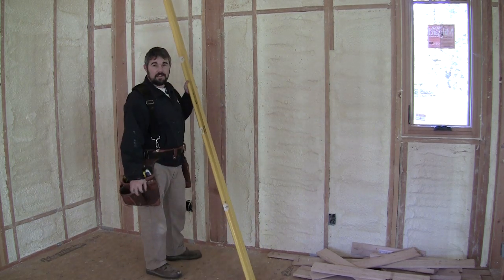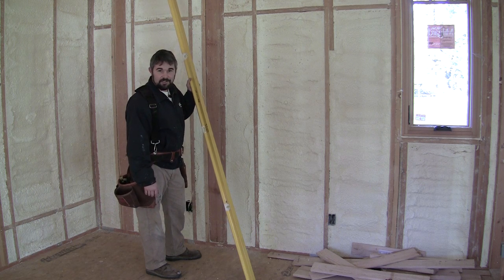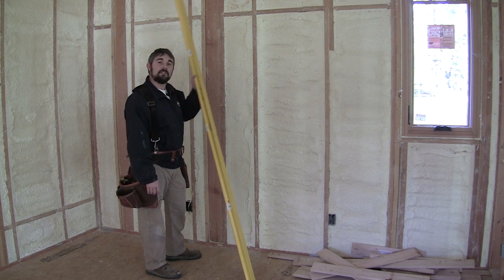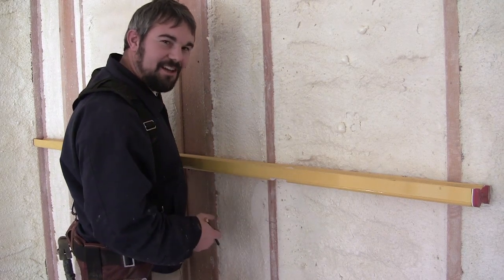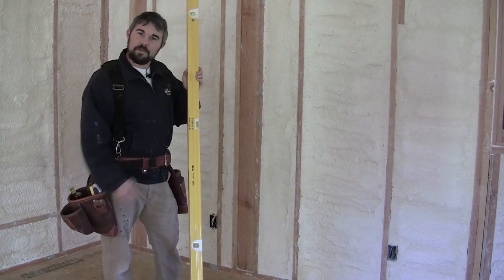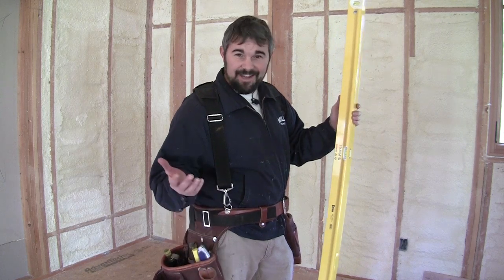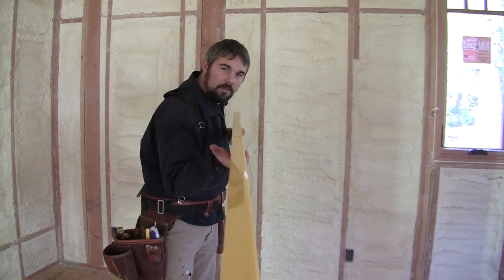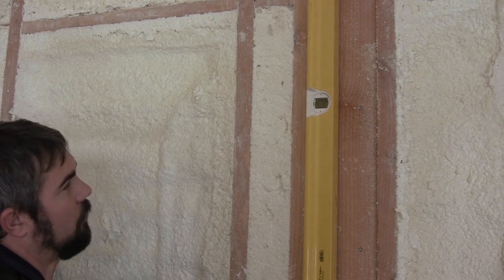Stabila's R-Beam Level